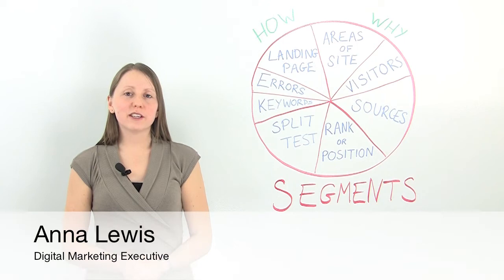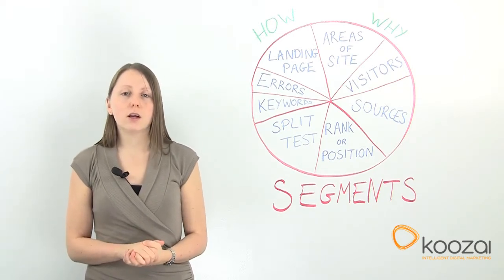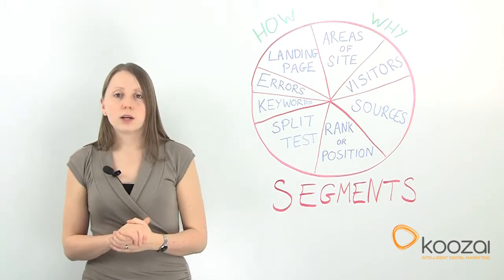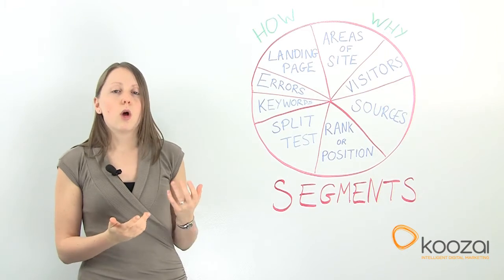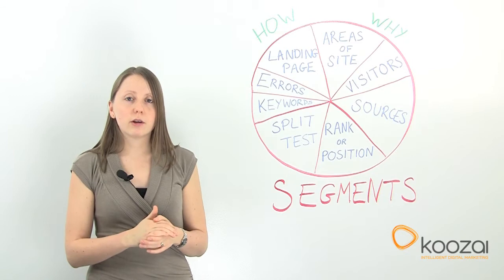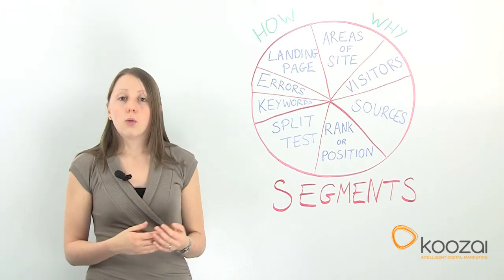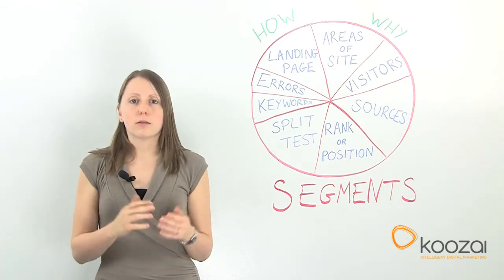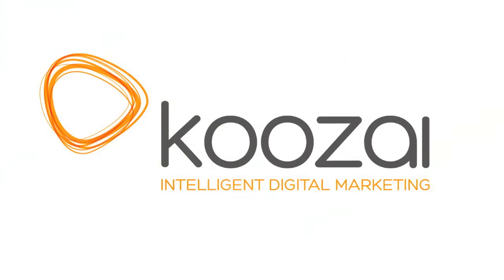How to Segment a Website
- Using segmentation can allow you to better understand website visitors, the actions they performed on your website and how to convert them in the future. This video explains segmentation with eight examples of segments you could use.